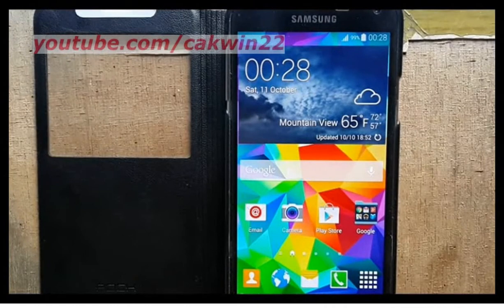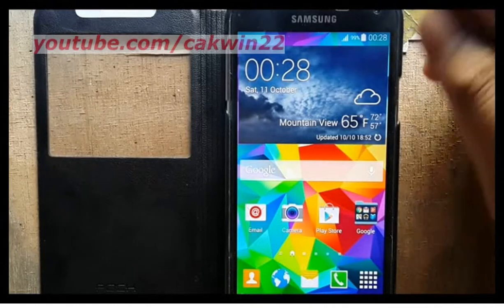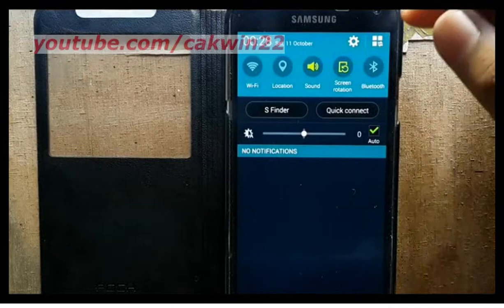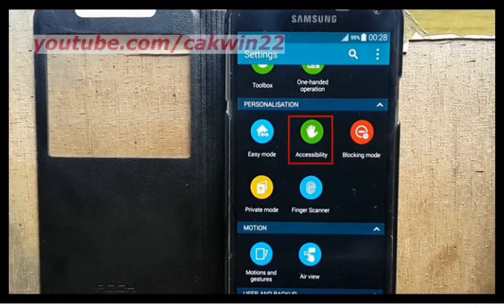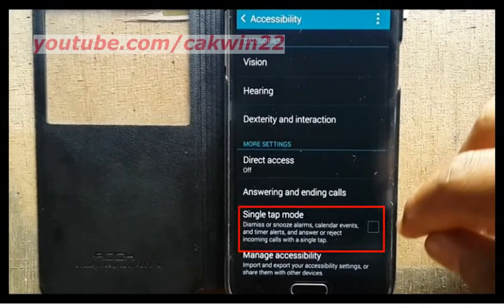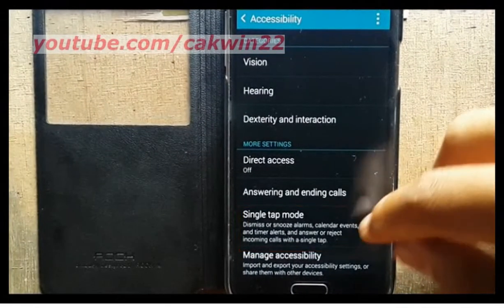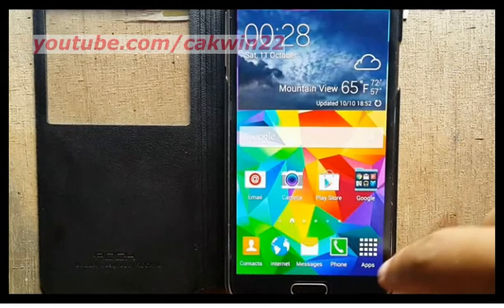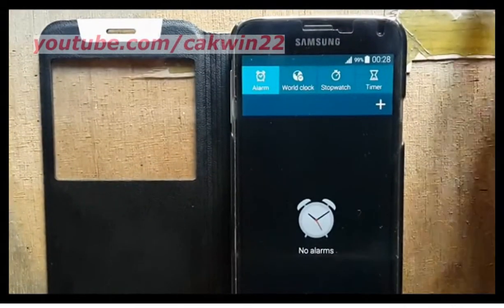Samsung Galaxy S5 : How to enable single tap mode (Android Phone)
This video show  How to enable single tap mode on Samsung Galaxy S5